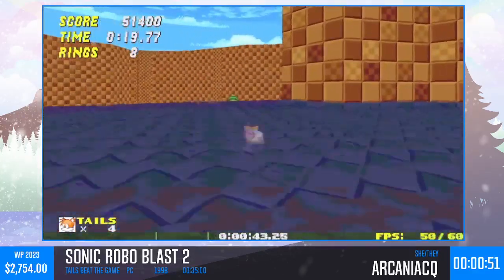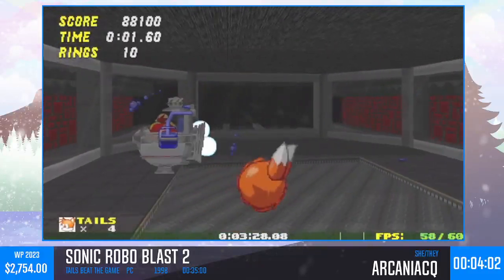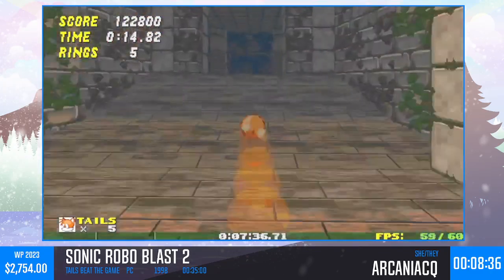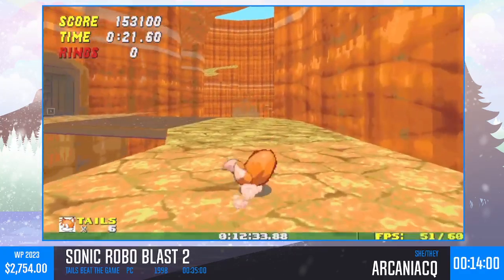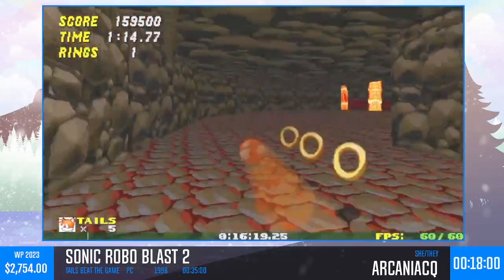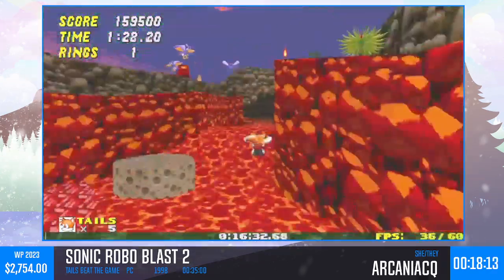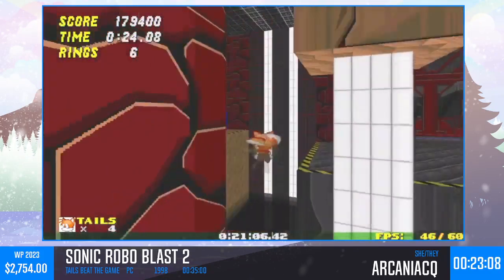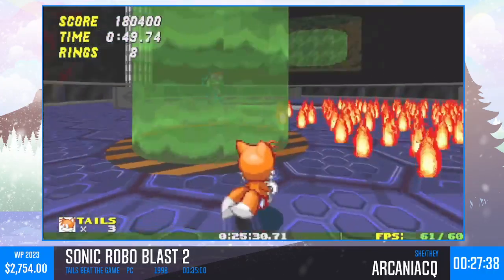Winter Pride 2023 - Sonic Robo Blast 2 by ArcaniaCQ (she/they) in 0:28:39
Sonic Robo Blast 2 - Tails Beat the game by ArcaniaCQ (she/they)

Originally Broadcast on December 16, 2023

Winter Pride 2023 ran from December 14th - 17th and was hosted

This marathon supported Point of Pride. You can find out more about them or make a donation

Stay up to date on this or future events by visiting